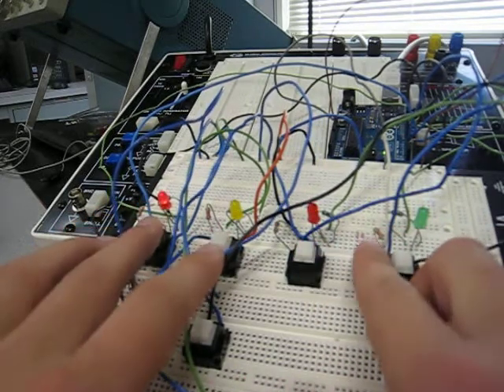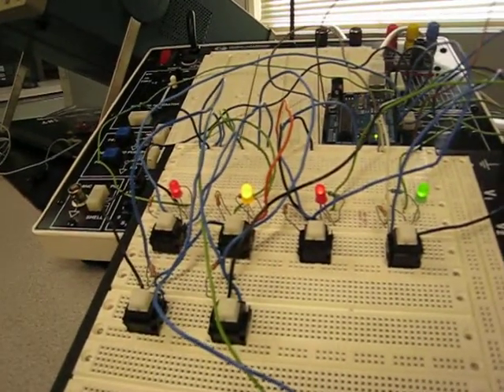four bit maze / arduino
For their final lab project in PH126 at the University of Alabama, two of my students implemented the four bit maze found here